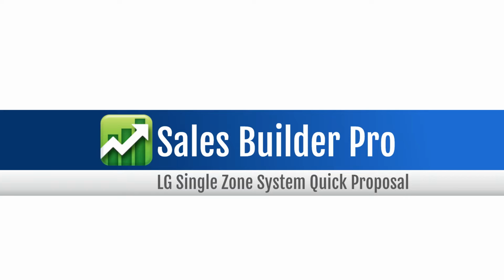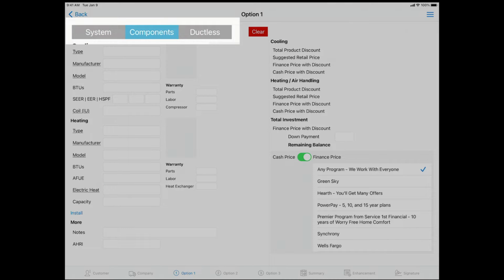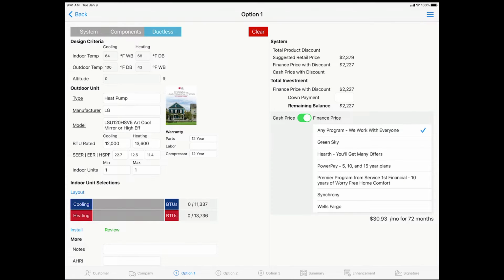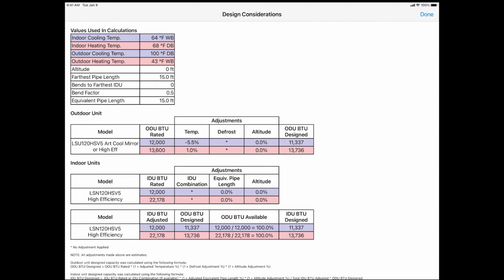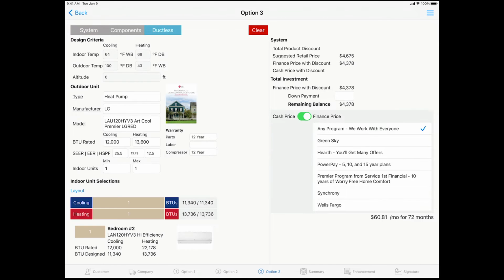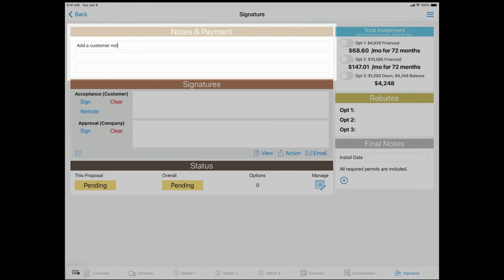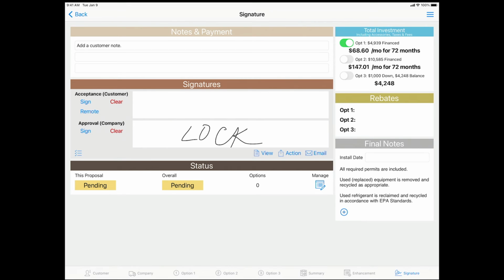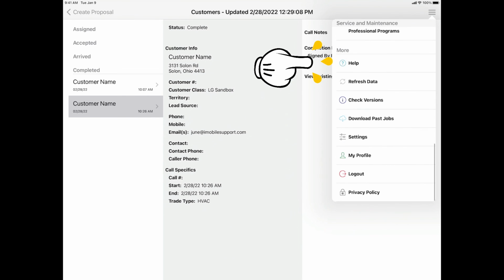LG Single Zone System Quick Proposal - Step by Step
LG Contractors Learn How to Use the App